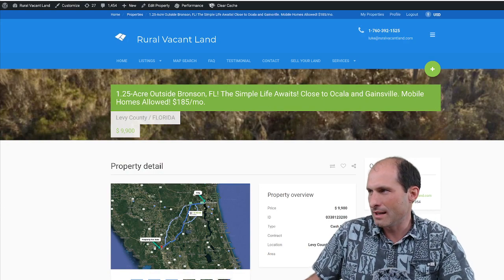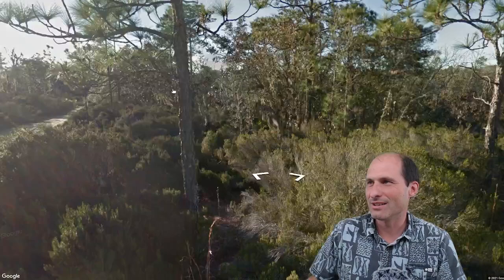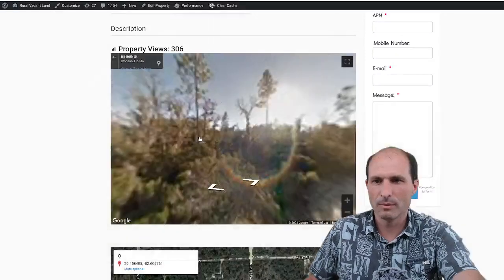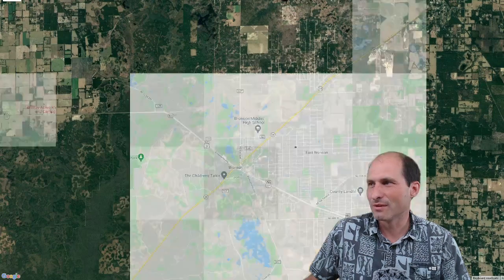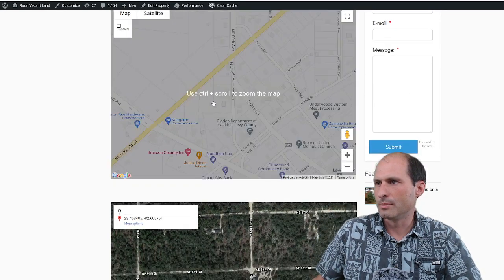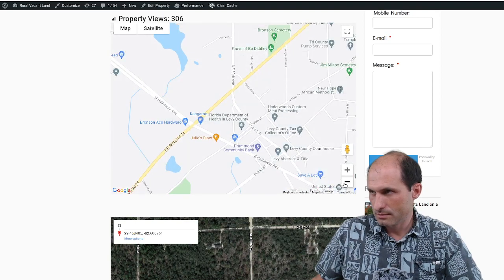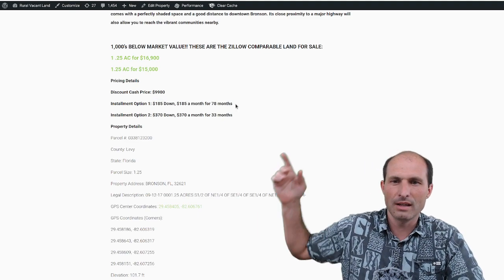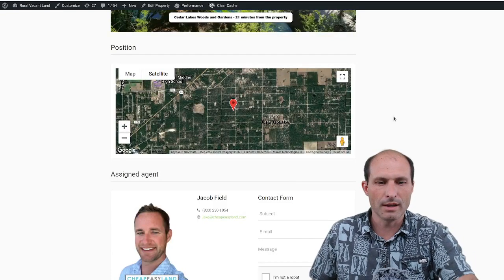$185 down Florida Wilderness Land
Luke Smith, founder of RuralVacantLand.com sells land all across the US at wholesale prices. Luke doesn't believe land transactions should be a hassle so his upfront and honest style of selling land is a great relief to people who are fed up with the song and dance of middlemen and crazy fees.